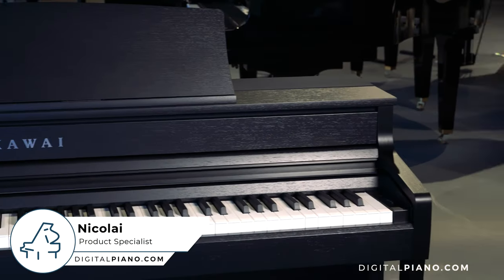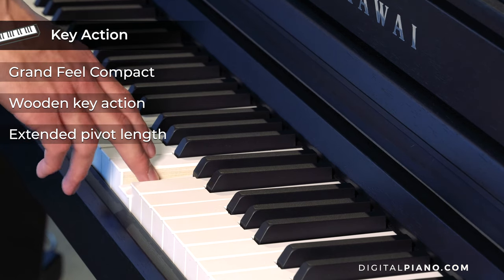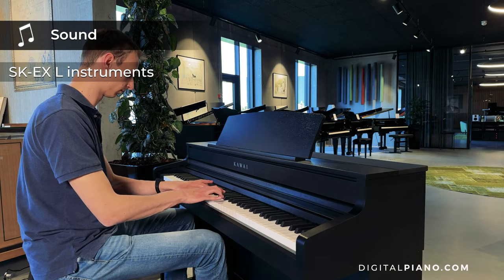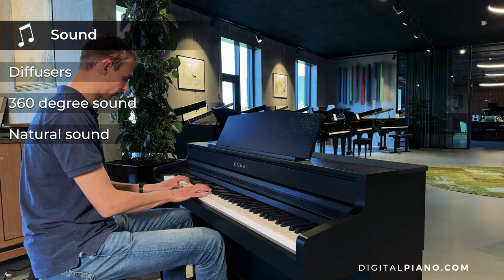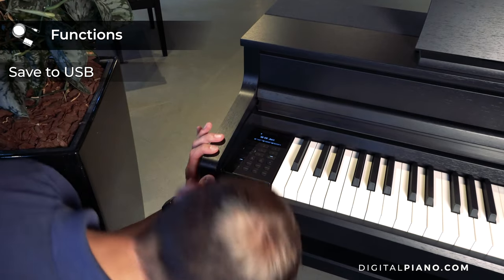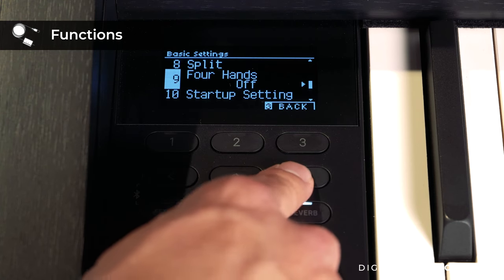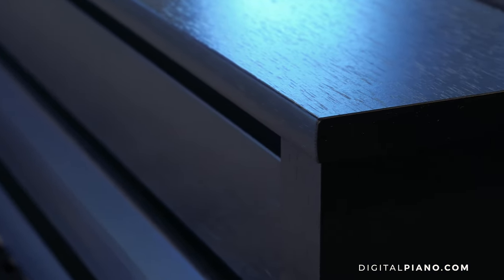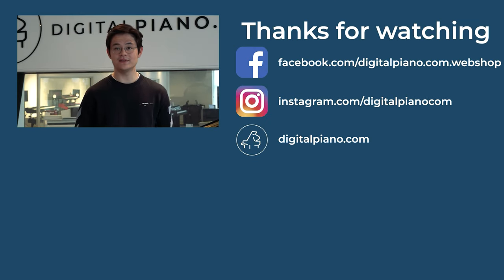Kawai CA-501 Detailed Overview | Digitalpiano.com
We are taking a closer look on Kawai CA-501. Get a good overview of this digitalpiano's most important functions in this summarising video. Lean back and get to know the Kawai CA-501.

Chapters:
00:00 Introduction
00:40 Design
01:46 Key Action
02:13 Sound
03:17 Functions
05:25 Outro